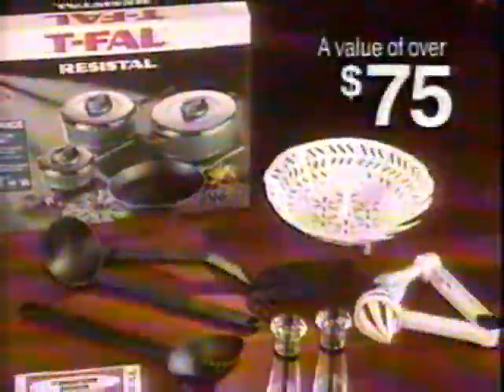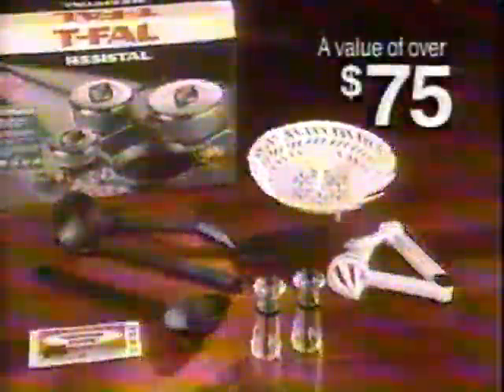T-Fal Commercial 1995